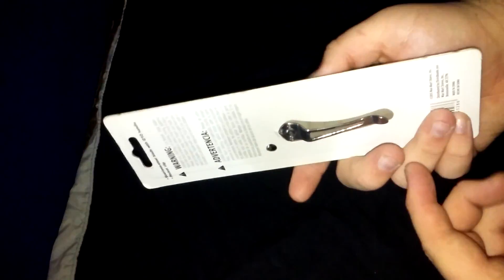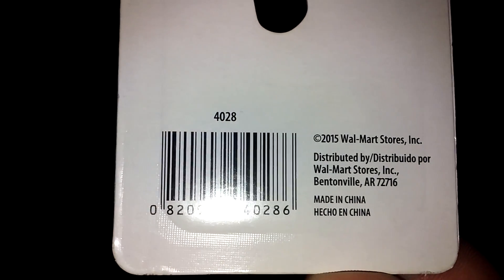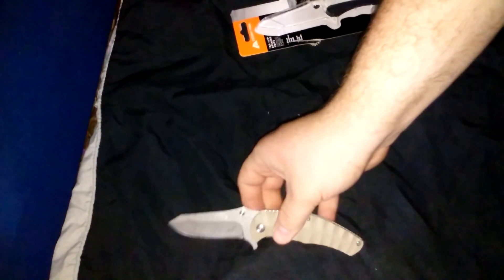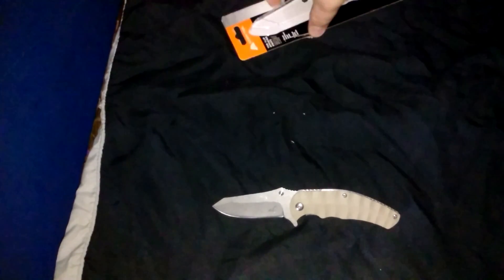Birthday gift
This is one of my bday gifts